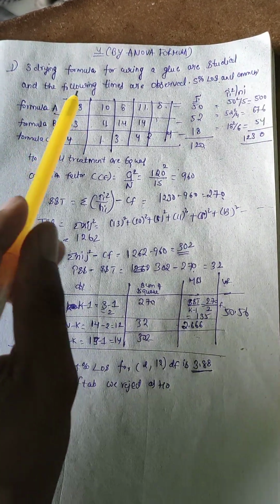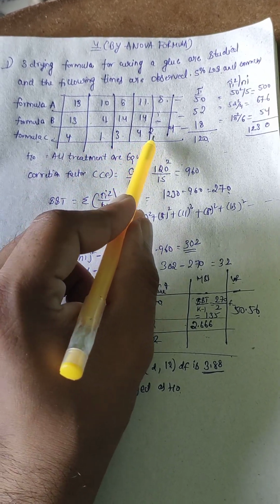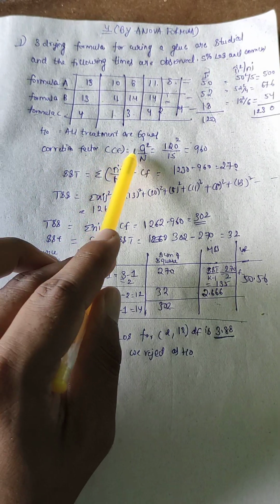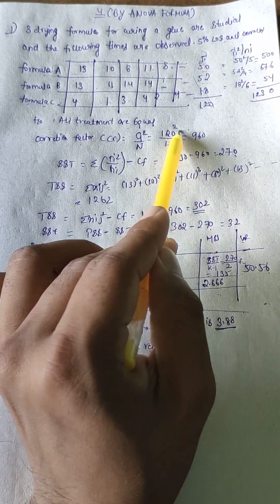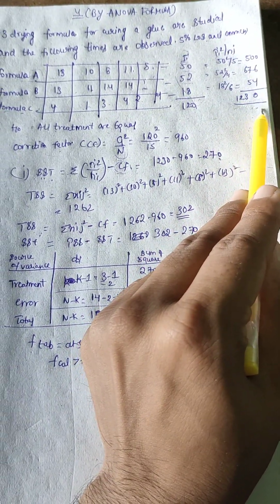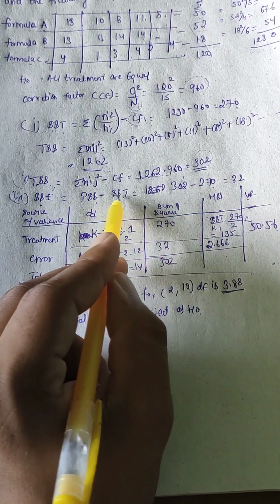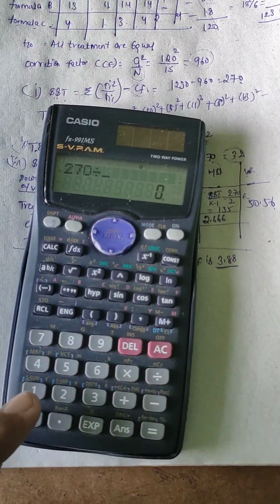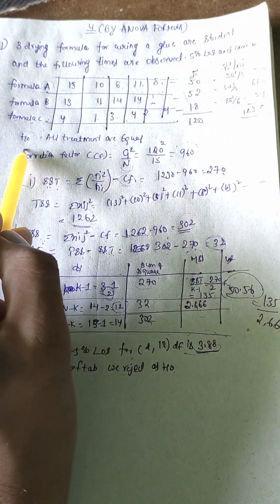anova formula using finding problem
probability and science